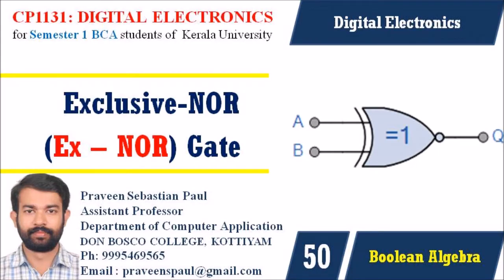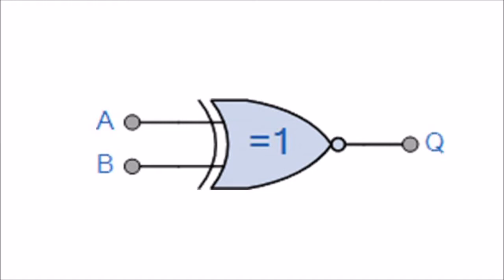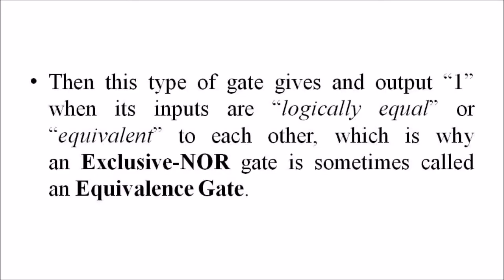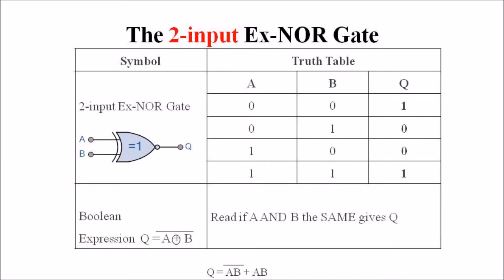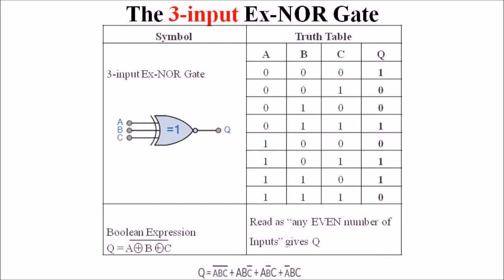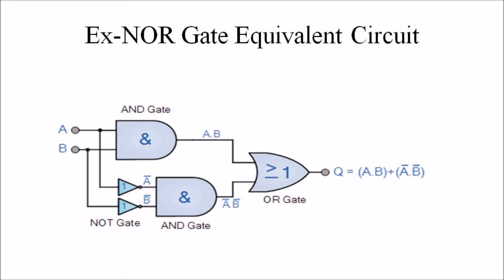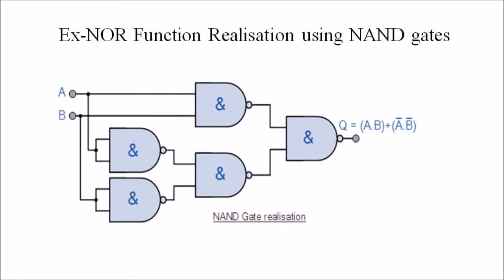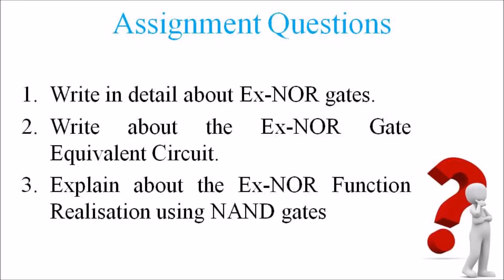LECTURE 50 – DIGITAL ELECTRONICS –EXCLUSIVE-NOR GATE - BCA SEM1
The Exclusive-NOR Gate function is a digital logic gate that is the reverse or complementary form of the Exclusive-OR function
Basically the “Exclusive-NOR Gate” is a combination of the Exclusive-OR gate and the NOT gate but has a truth table similar to the standard NOR gate in that it has an output that is normally at logic level “1” and goes “LOW” to logic level “0” when ANY of its inputs are at logic level “1”.